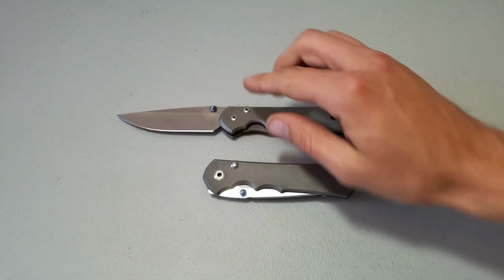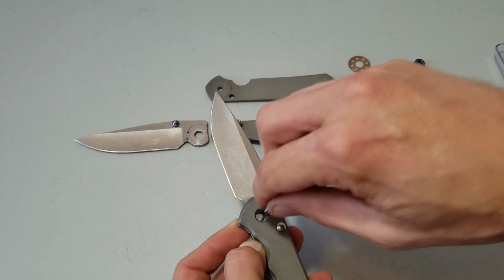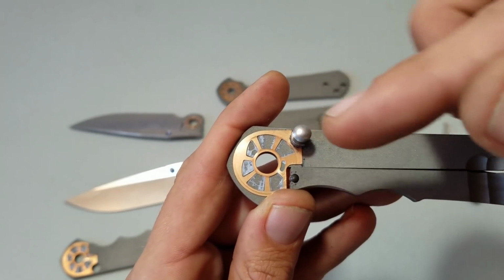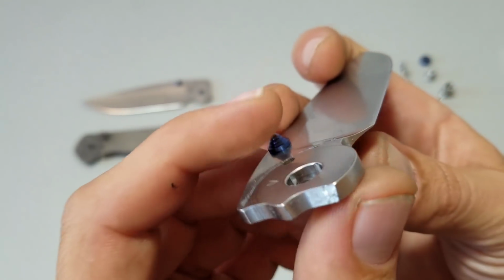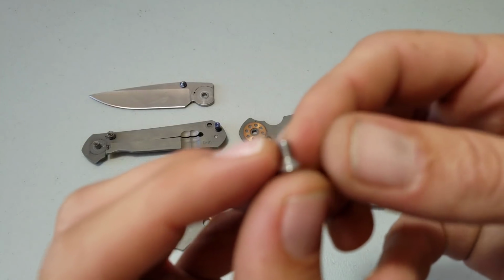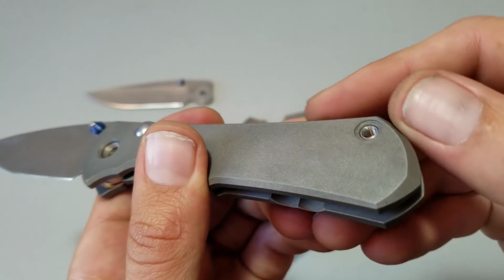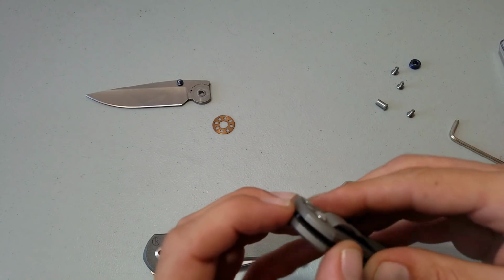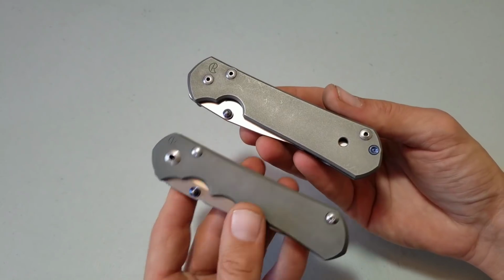Chris Reeves Large Inkosi .vs Sebenza 21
Taking a look and disassembling the Chris Reeves large inkosi and the large sebenza 21 two very similar knives in appearance but under the surface it's a different story